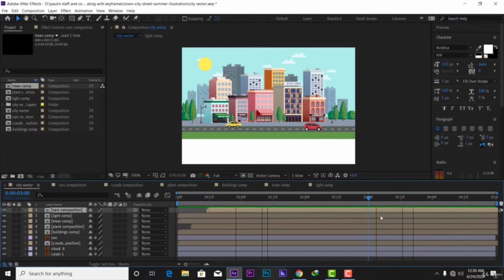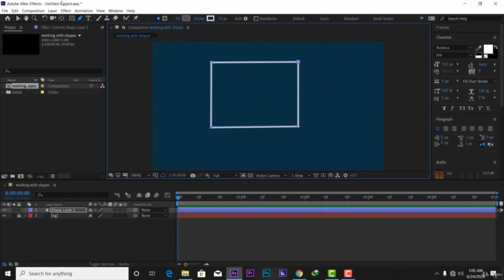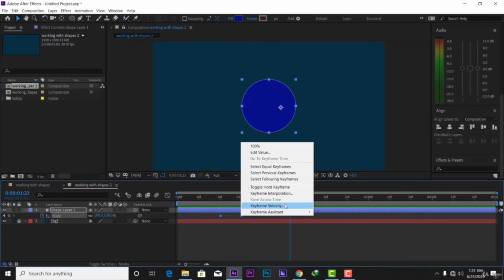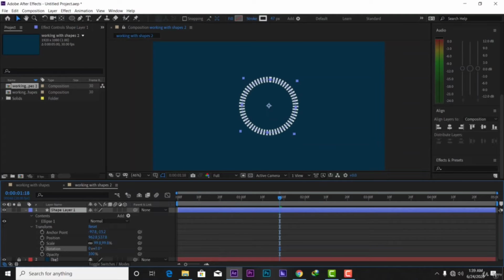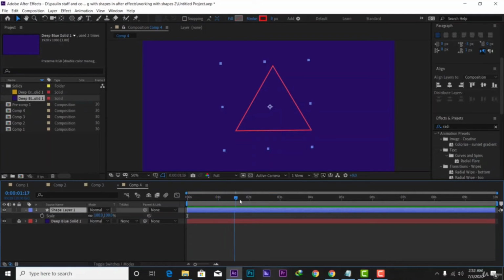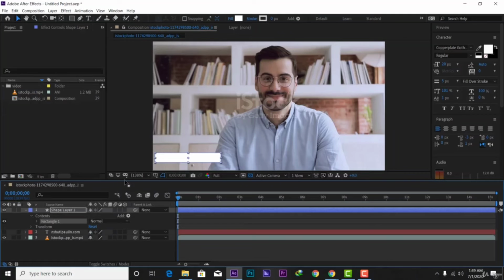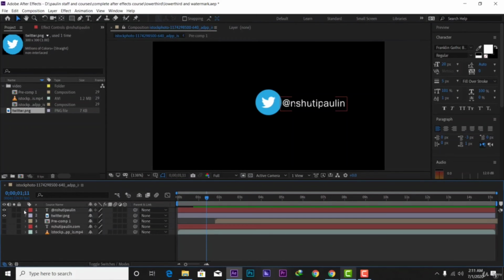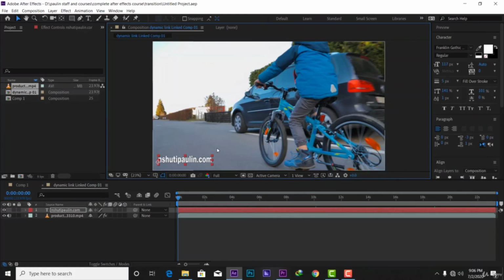Graphic designing part 3 (Full course) become a professional graphic designer from scratch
hello guyz once again welcome to our YouTube channel Edu hub and as you know this is part 3 so please watch and stay tune for next part and don't forget to subscribe our channel and like our vedio and share to your friends and family members.

About course= This the course you need to Learn motion graphics design and VFX  To improve your videos with Adobe after effects

Hi everyone my name is nshuti paulin your trainer in this course I was been creating motion graphics for more than 6 years  ‘As part of this course you’ll get downloadable exercise files so you can work along exactly with the trainer. in the course  we cover:

Motion Graphics
Infographics
Exporting your video easily.
Creative Text animation.
Easing and motion blur.
Rendering your video
replacing the screen device
working with shapes
transition
Titles and lowerthird for interviews.
Editing Audio.
Trimming & editing video.
Watermarking your video.
Add a vignette to your video.
working with premiere pro
Green Screen in after effects
Masking.
Animating infographics
Animating  illustrated vectors
Animating waving leaves
in this course, we create a different project with exercise files so you can follow along with all the files I used in this video I will provide the link so you can find other useful files to practice with.

I will be around if you have any question or anything you want me to add to the course please  feel free to post it question section so we can discuss on and also I will be ading new lectures in this course  every single week to make the course perfect.

If you’ve been excited by the world of motion graphics but still haven’t started. This beginner course is perfect for you.

Enroll in the course I see you in the first lesson

Who this course is for:
This course is for beginners wanting to learn to use After Effects for motion graphics and infographics.
This course is for people who want to start earning money as a motion graphics designer.
This course is for beginners or anyone who want to learn new skills
No previous After Effects or animation skills are necessary.

Requirements:
Students will need to download After Effects
Want to become motion graphic designer